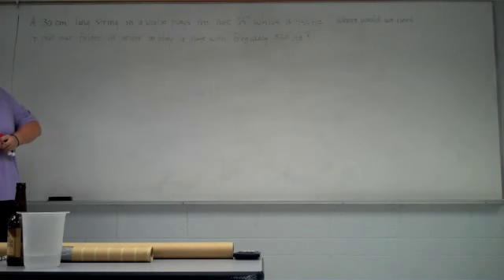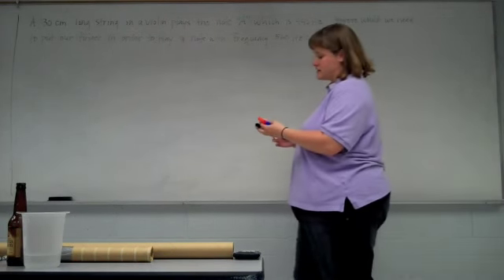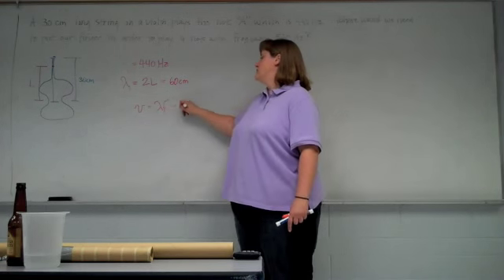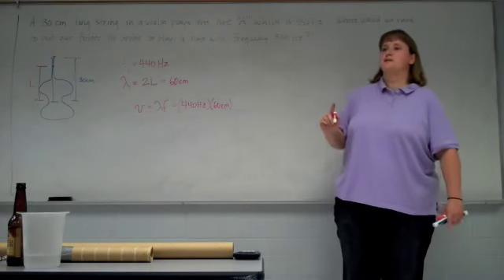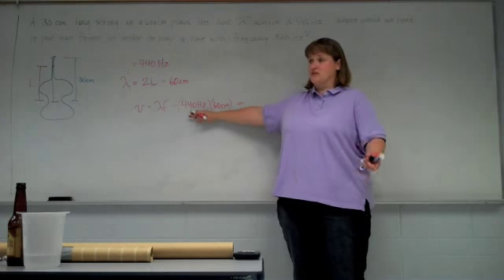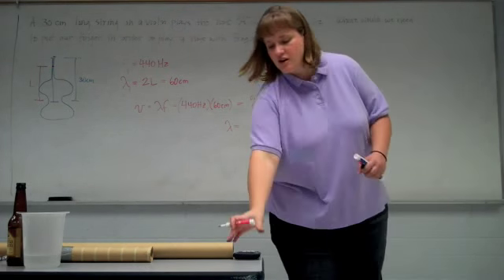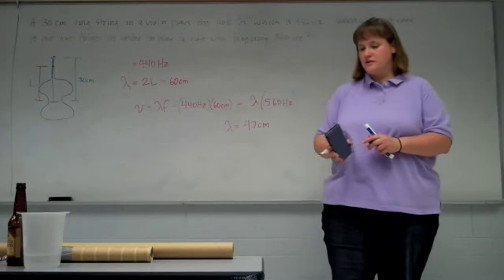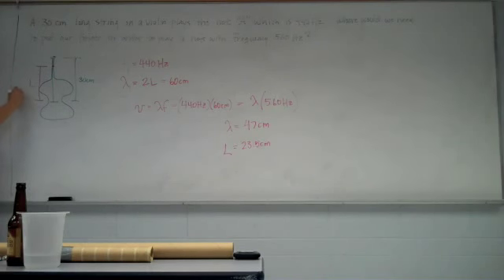Standing Wave Example 2